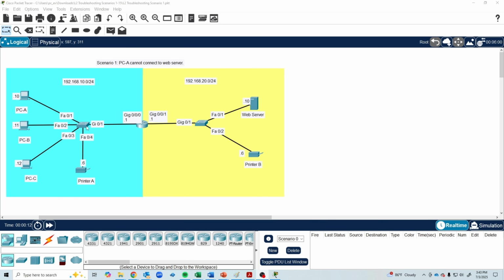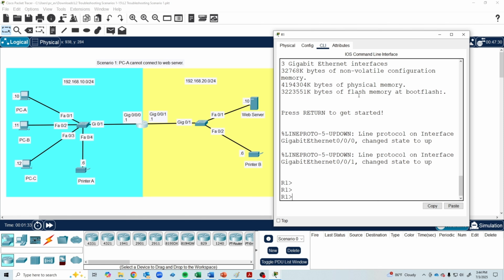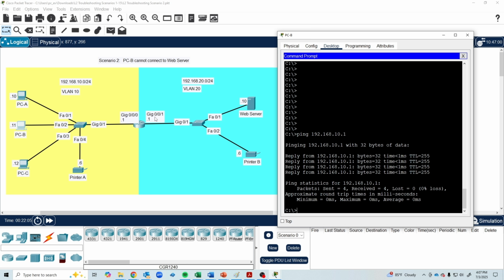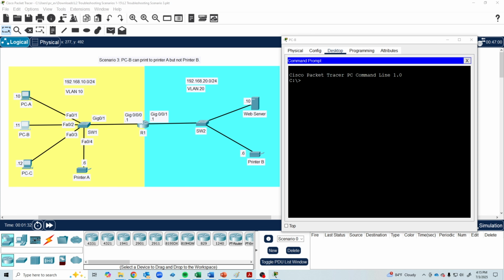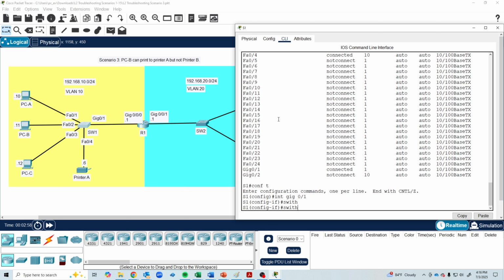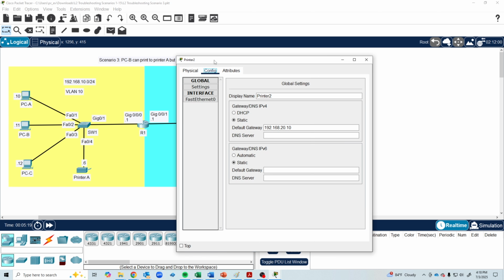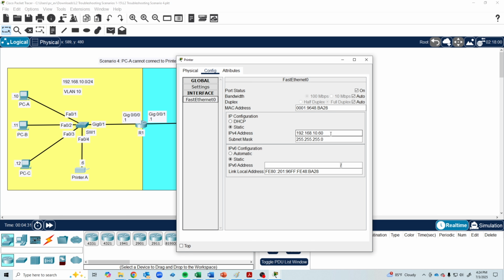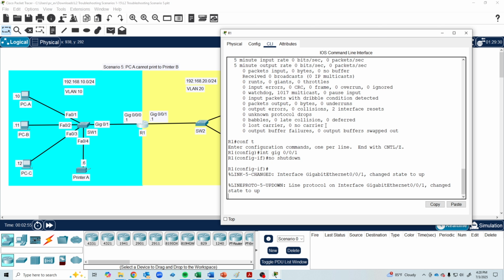Basic Troubleshooting Scenarios 1 5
Basic Troubleshooting Scenarios